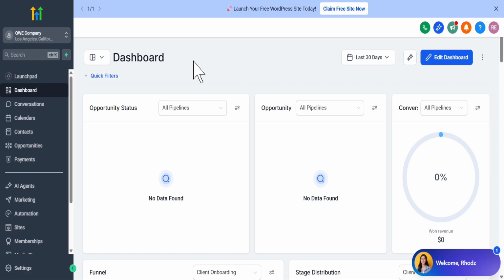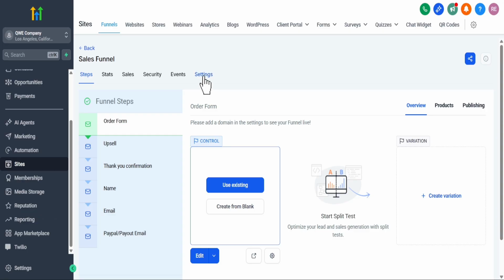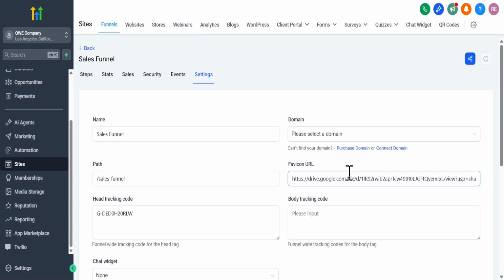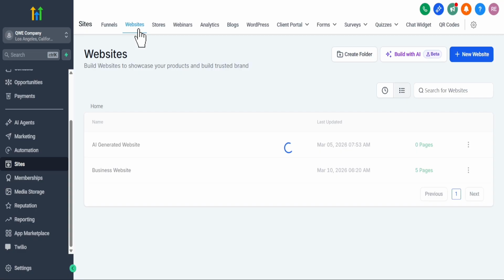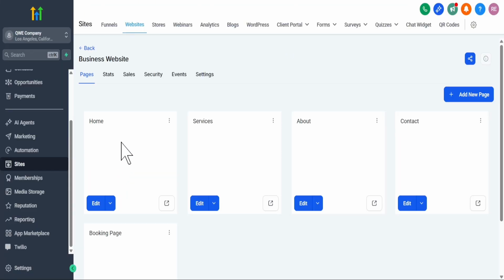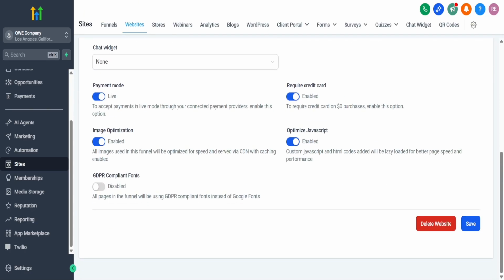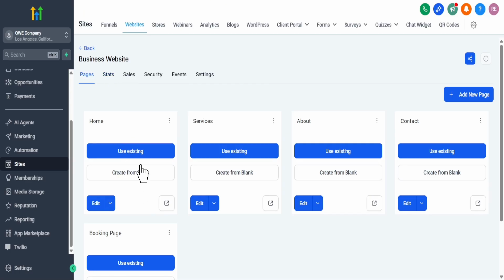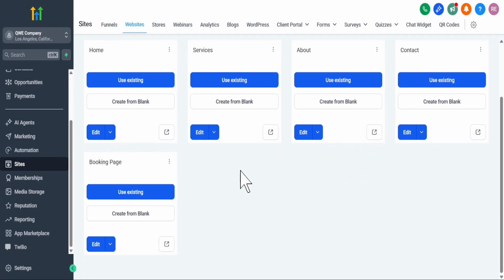How to Add Favicon to Go High Level Funnel or Website - (Quick & Easy Tutorial)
Learn how to add a professional favicon to your Go High Level (GHL) funnels and websites. In this quick tutorial, I’ll show you exactly where to paste your favicon URL so your brand icon appears cleanly on browser tabs, bookmarks, and mobile home screens.

A small but powerful branding touch that makes your funnels and sites look more polished and professional.
✅ What you'll learn:

What a favicon is and why it matters
Adding a favicon to your Go High Level sales funnels
Adding a favicon to your GHL websites
Best practices for favicon size, format & design
How to clear cache and verify the new icon

Timestamps below 👇

00:00 Intro - Add Favicon in Go High Level
00:24 Opening Your Sub Account & Sites
00:36 Adding Favicon to a Funnel
00:45 Favicon Best Practices
01:13 Saving & Verifying on Funnel
01:30 Adding Favicon to a Website
02:00 Final Tips for Best Results
02:31 Quick Summary